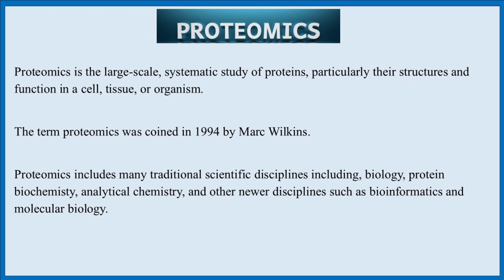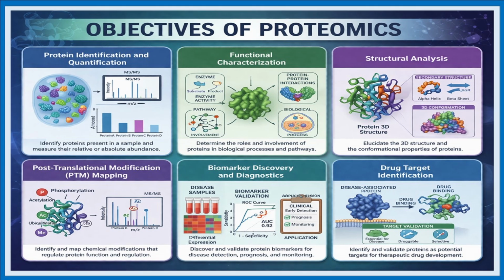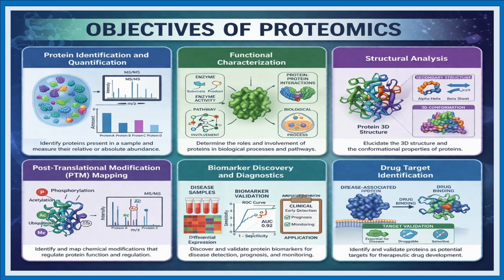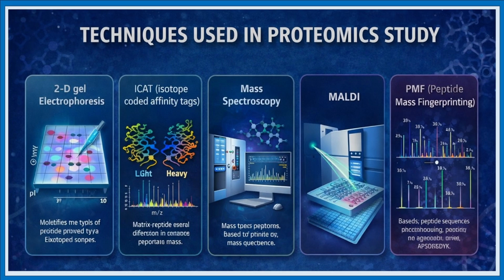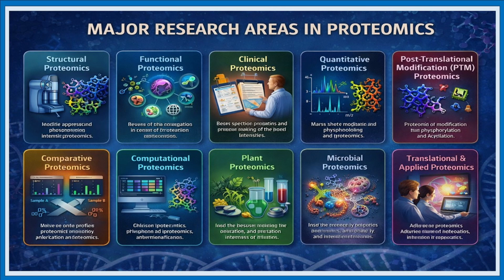Proteomics - Dr. G. Abi Beaulah